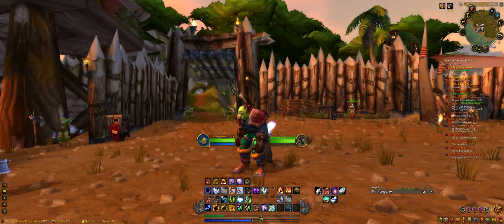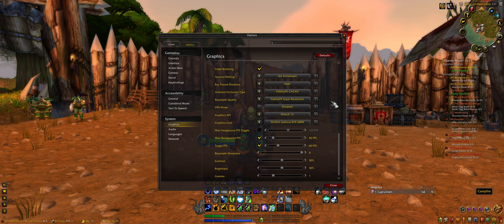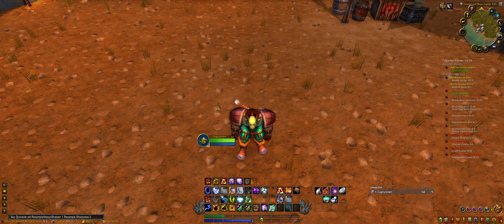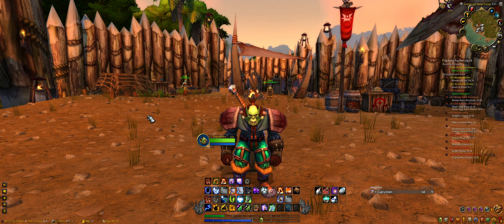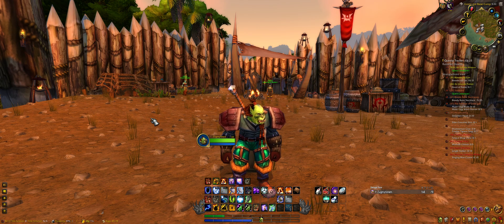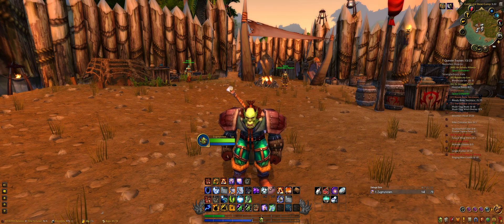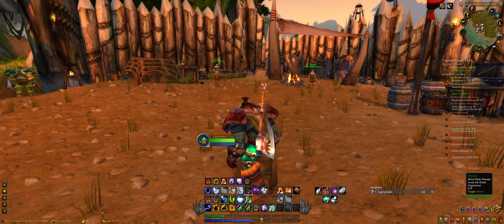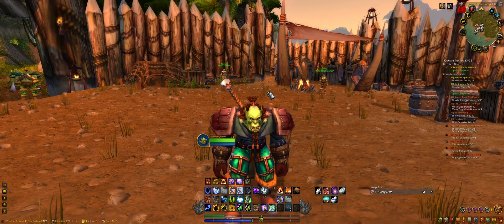Game Changing World of Warcraft Graphics Hack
Modified for use by cRaZed's Gaming

Console commands to sharpen textures below:
ON: /console set ResampleAlwaysSharpen 1 Resample Sharpness 0
OFF: /console set ResampleAlwaysSharpen 0 Resample Sharpness 0

The Usual
Like my videos? - let me know.
As always I'm happy to hear feedback of any kind in regards to my videos, let me know
what works and what could be improved.